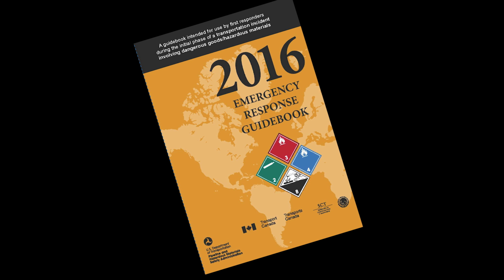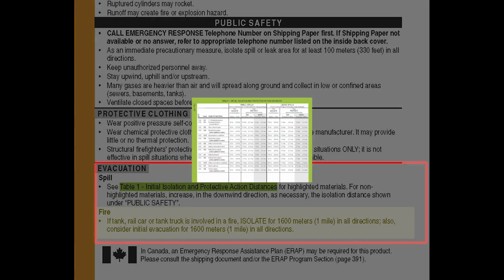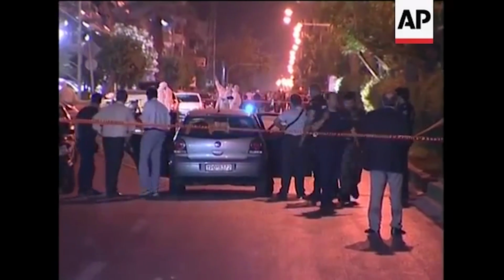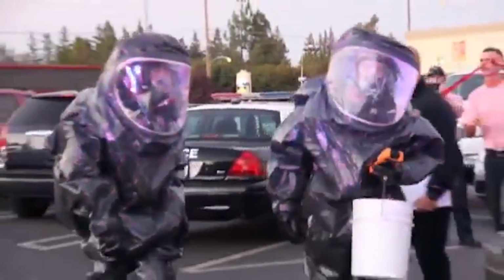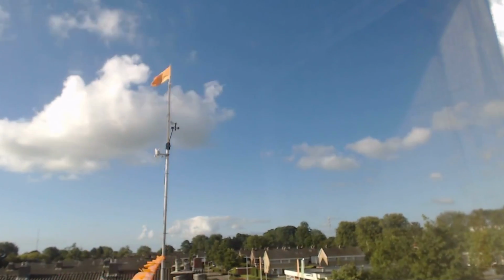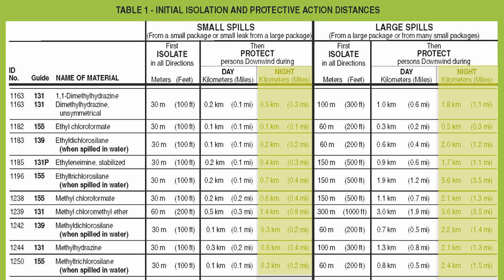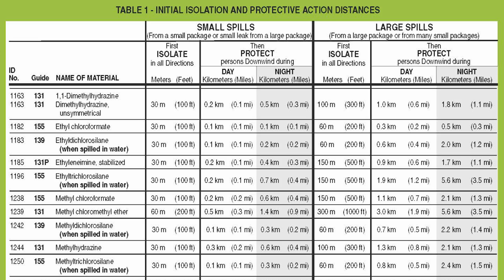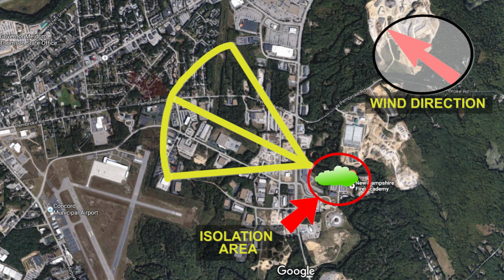HMA P4 S3 01 3 06